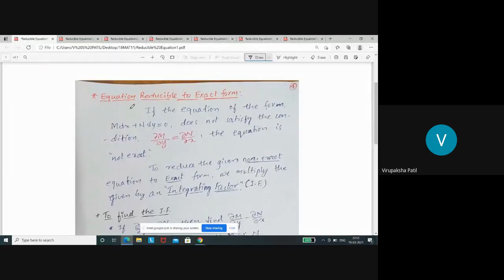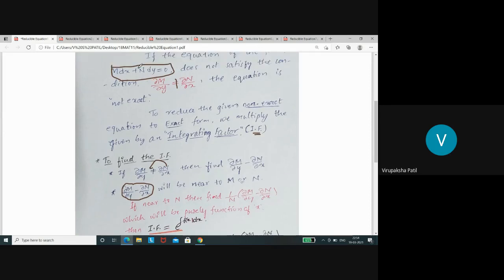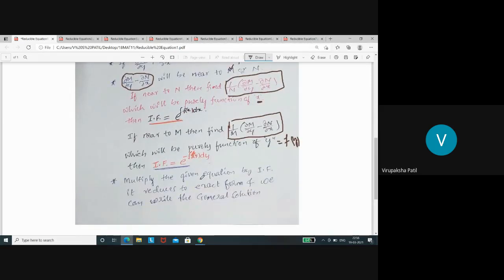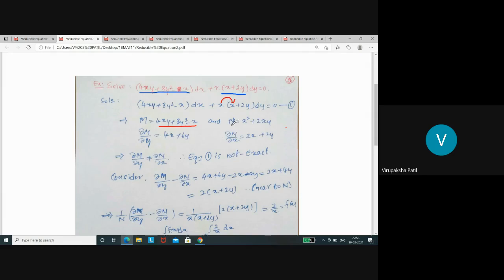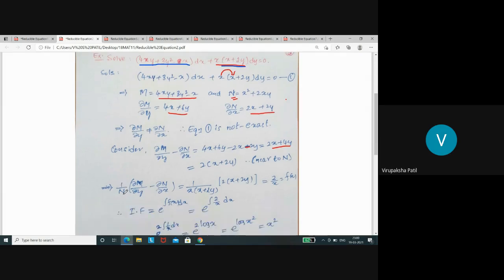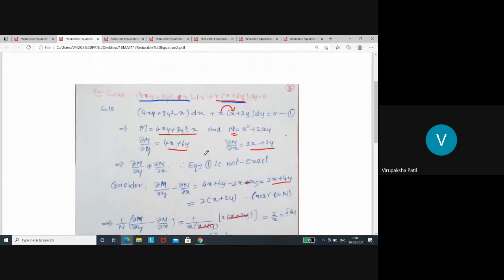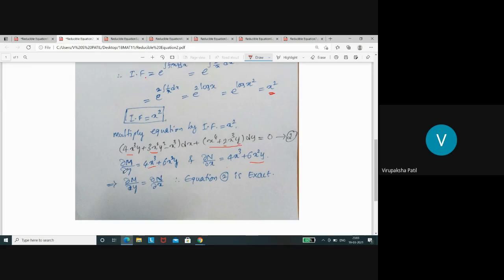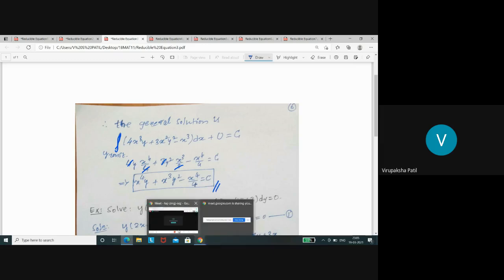Reducible to Exact_1